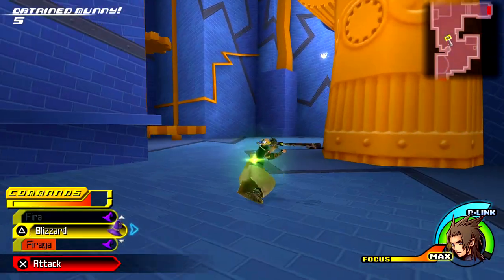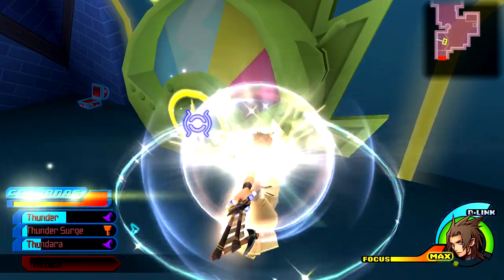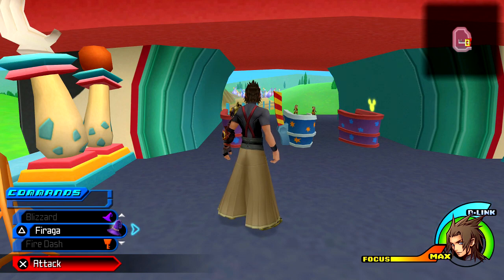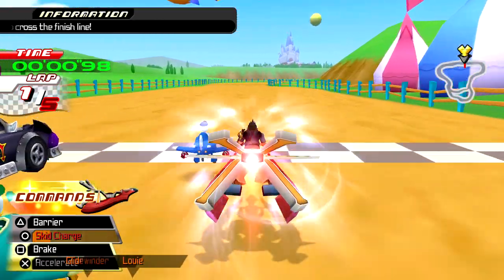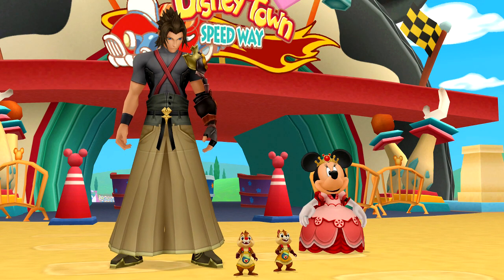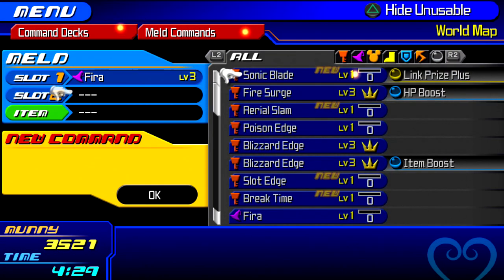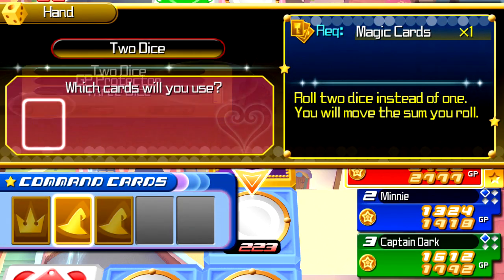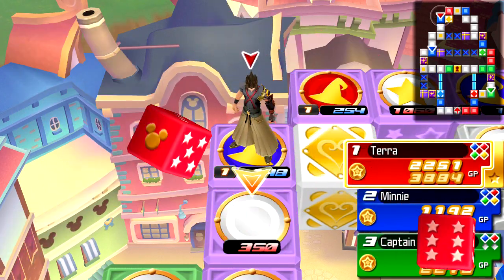Kingdom Hearts: Birth By Sleep Final Mix Playthrough [Terra: Part 9]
Or if you want to read reviews, articles, and blog posts about games, films, theatre, and literature, you can check out my